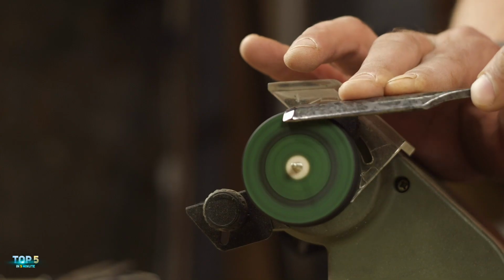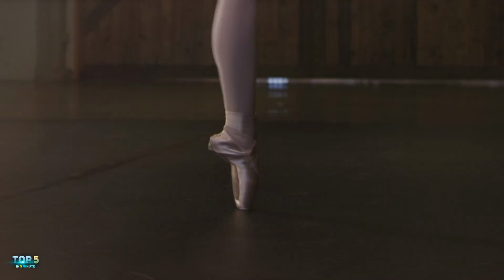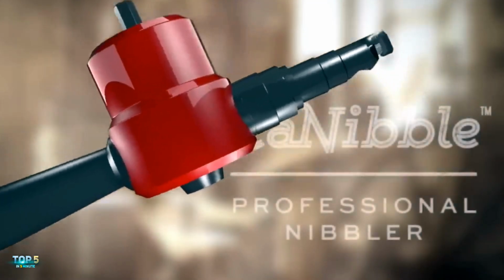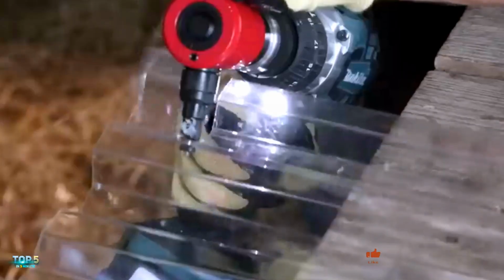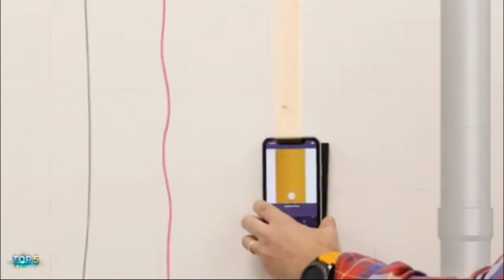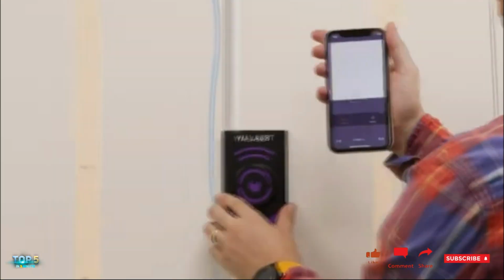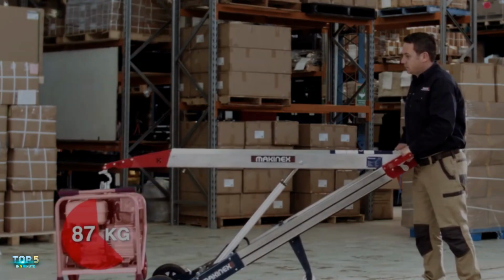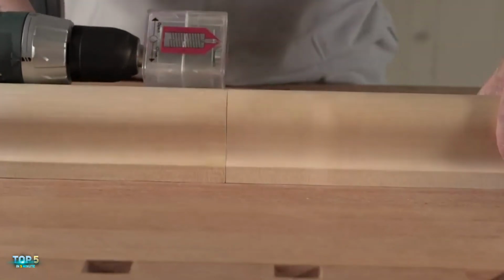Five cool Tools that will make your life easier.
In this video, I’m going to show you the top five cool tools that can make your life easier, safer, and more fun. These are the tools that are not only innovative, but also practical and affordable. Let’s get started!